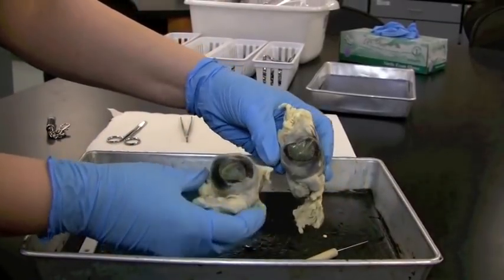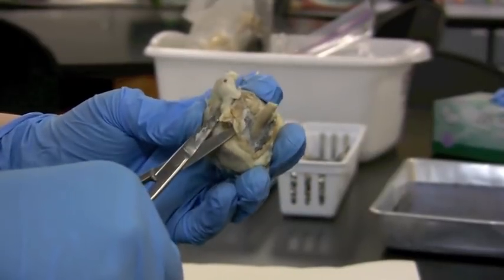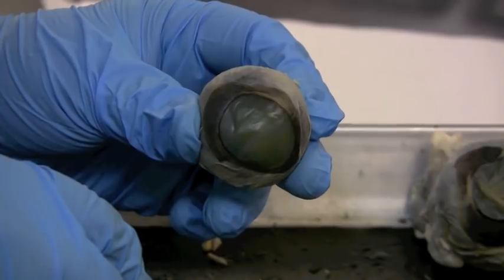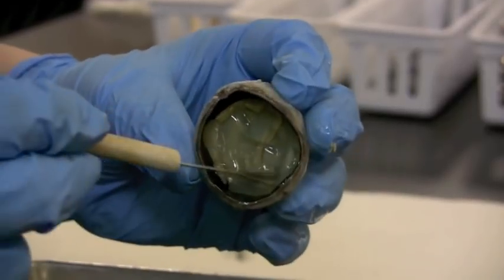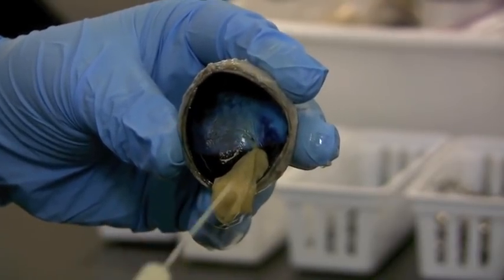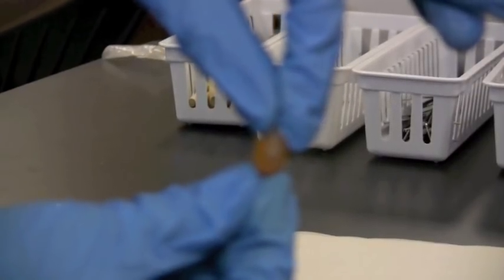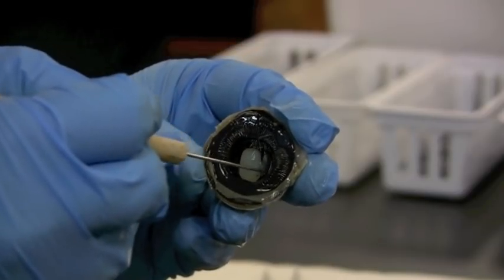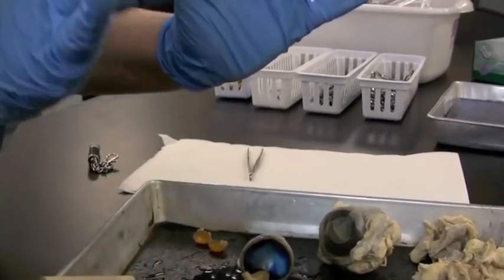Cow Eyeball Dissection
Mmm..juicy, juicy eyeballs!  Join your guides, "Lefty" and "Righty" once more, as they look deeply into the eyes of a cow that's given its all during this Anatomy & Physiology (Bio 201) lab dissection.
If any or all of this video is used under the Creative Commons license, PLEASE let me know by leaving a comment with a link to where to find your work.